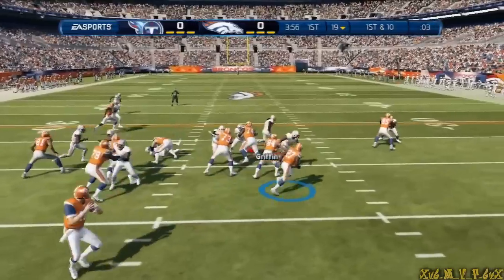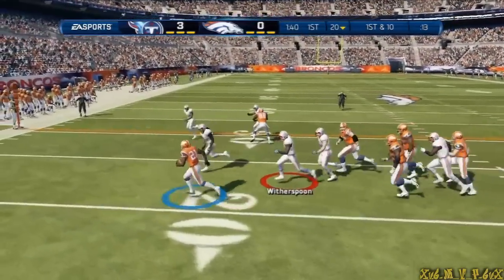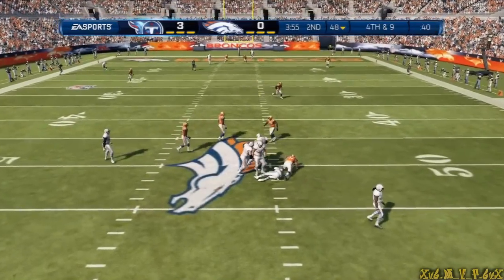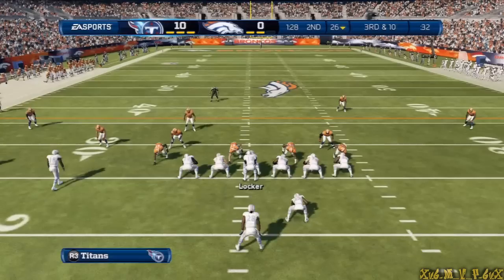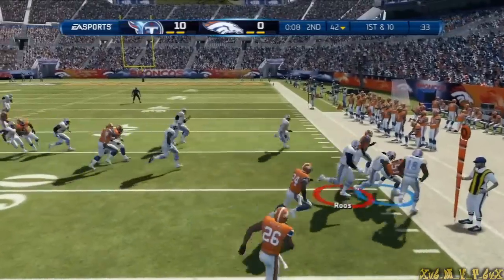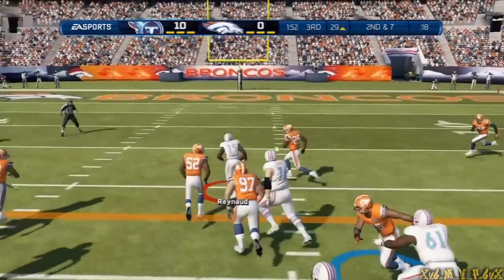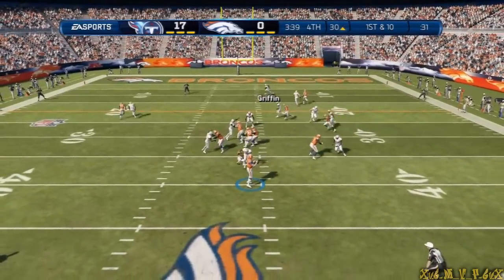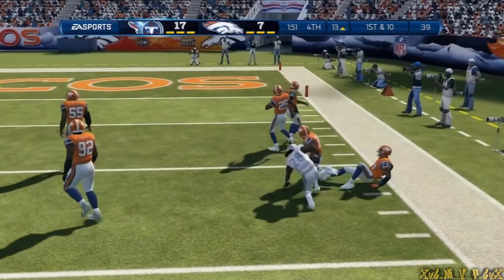Madden 13 | C4 PS3 Majors Season 18 (Xv6-M_V_P-6vX vs Jerms)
Sign up for COMPETE4EVER Leagues & Tournaments